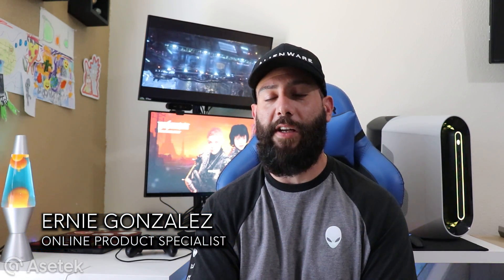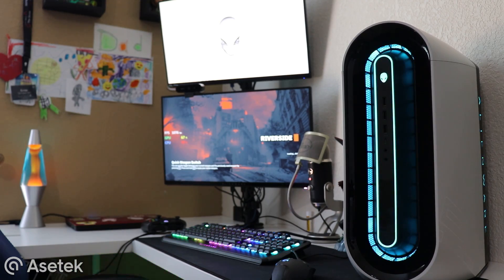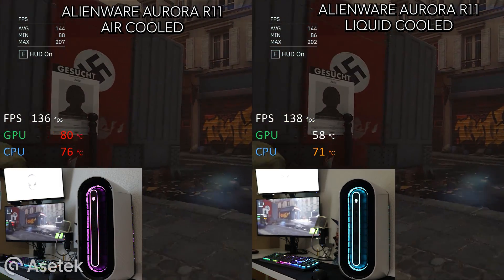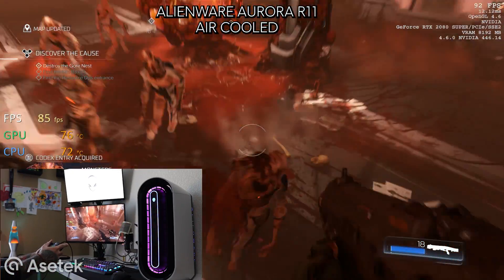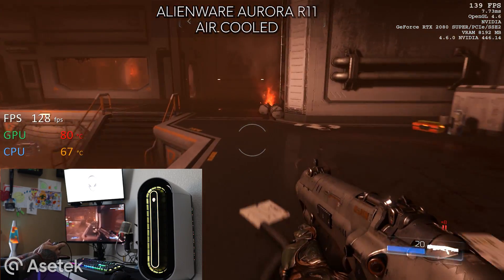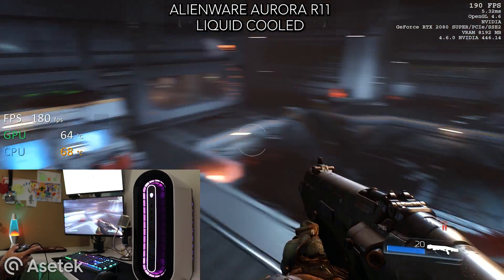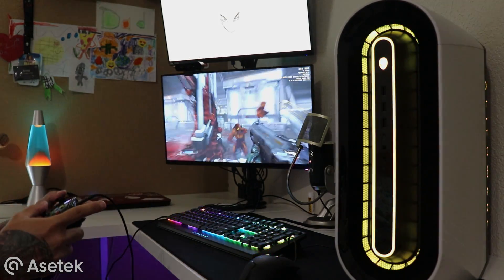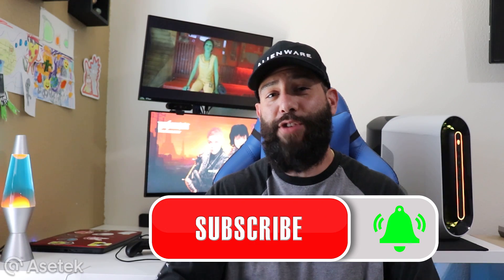Asetek Liquid Cooling GPU Solution Vs. Air Cooling, Performance Benchmarking on Alienware Aurora R11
Here is our Feature Look at the "Rad Card" Asetek's Liquid Cooling solution for the NVIDIA RTX 2080 SUPER found inside the Alienware Aurora R11 Gaming Desktop. Is the Asetek Liquid Cooling solution better than Air Cooling? Will find out with some Performance Benchmarking on Alienware Aurora R11.

System Configuration:

-Intel i9-10900K (10 Cores / 20 Threads) Liquid Cooled
- Liquid Cooled NVIDIA GeForce RTX 2080 SUPER 8GB GDDR6
- 32GB Dual Channel HyperX FURY DDR4 XMP 2933MHz
- 1TB PCIe M.2 SSD
- 1000W Gold PSU
-RJ-45 Killer E3000 2.5 Gigabit Ethernet
-Killer Wi-Fi6 AX1650 (2x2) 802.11ax Wireless
-Bluetooth 5.1

-Alienware 25 Gaming Monitor - AW2521HF